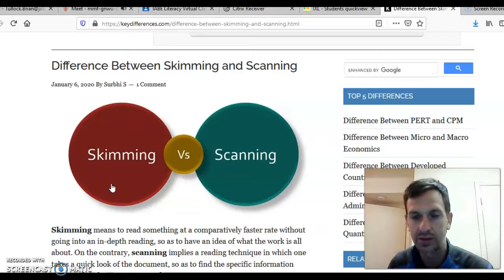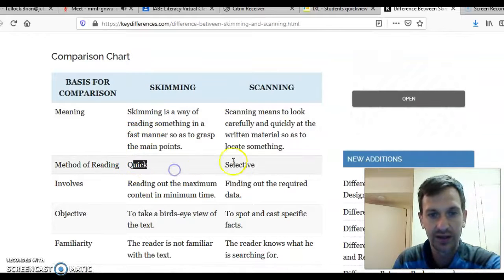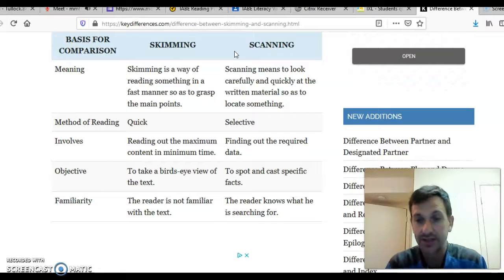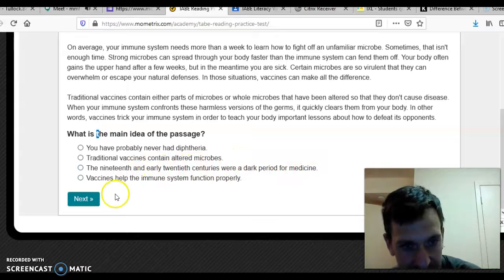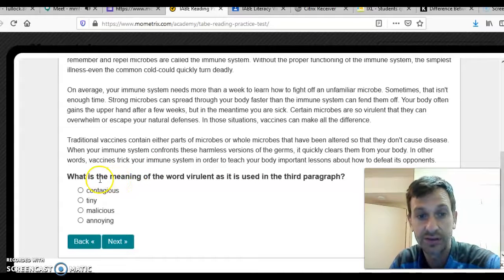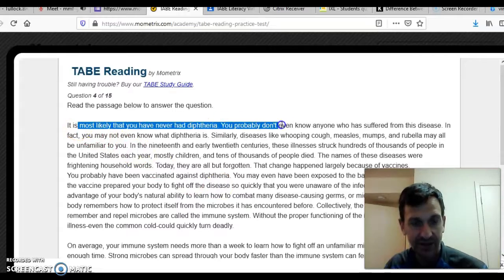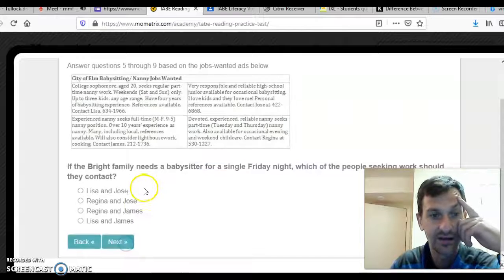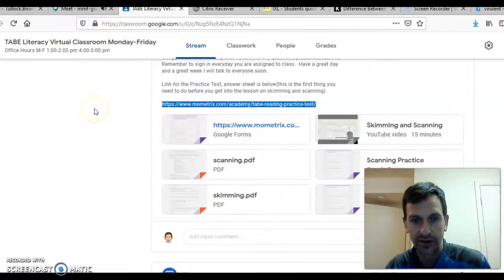Skimming and Scanning Difference